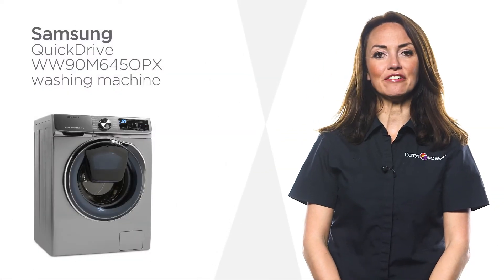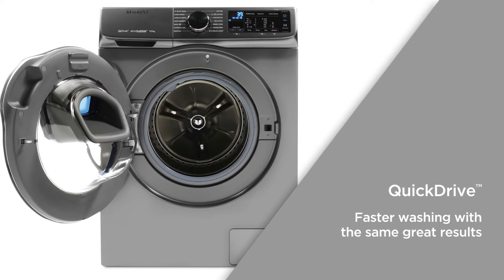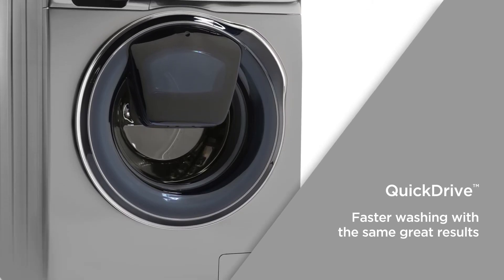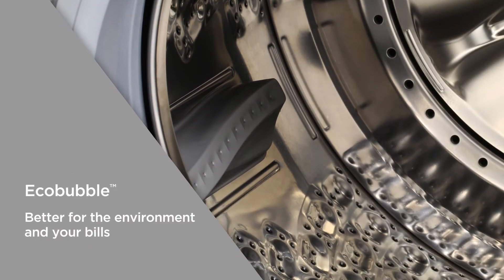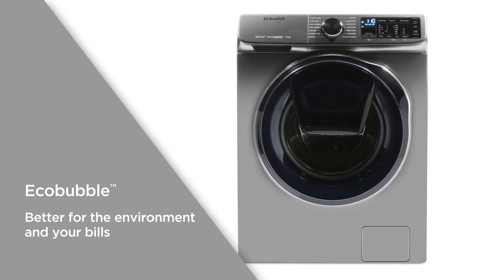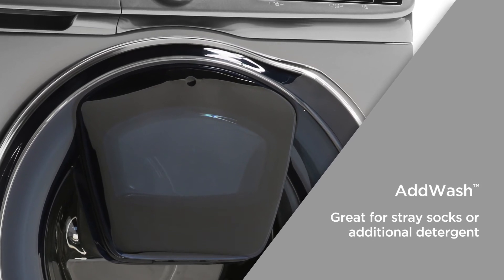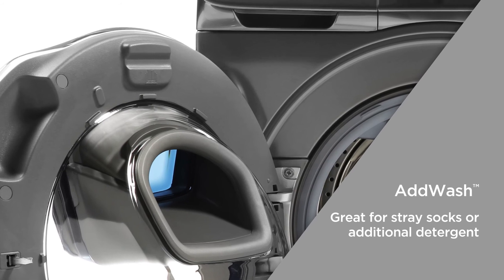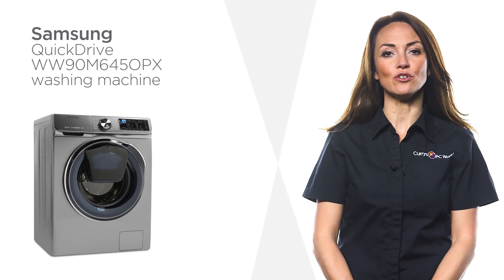Samsung QuickDrive WW90M645OPX 9 kg Washing Machine - Graphite | Product Overview | Currys PC World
Learn more about the Samsung QuickDrive WW90M645OPX 9 kg Washing Machine.

This Samsung washing machine is highly efficient, so you can wash all your laundry and consume less energy without compromising on results. With quick drive, a pulsator is used to create a fast water flow. This reduces wash times by up to 50%, and makes sure that detergent penetrates deep into the fabrics. Enjoy faster washing with the same great results. Ecobubble is a cool-temperature wash cycle that combines air, water and detergent to create penetrative bubbles. The bubbles soak into your clothes to effectively remove stains, and the cool temperature is better for the environment and your bills. AddWash allows you to add items during a wash cycle. The small opening in the door can be opened at any time in the cycle when the temperature is below 50°C. Great for when you miss a sock or a towel, or want to add additional detergent. With a large capacity, this Samsung washing machine can accommodate a lot of laundry in one load, so you can spend less time washing your clothes.